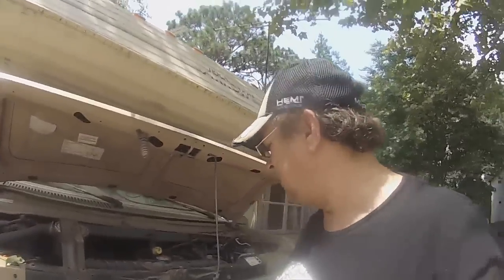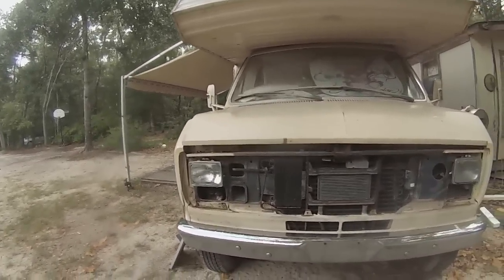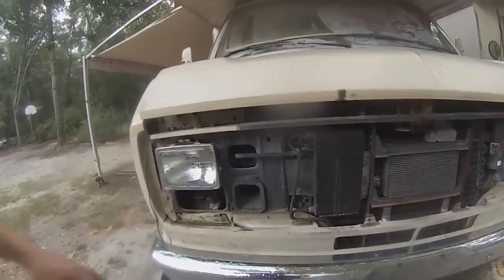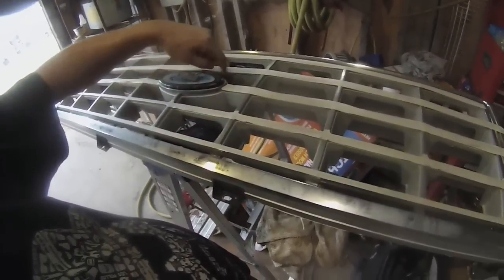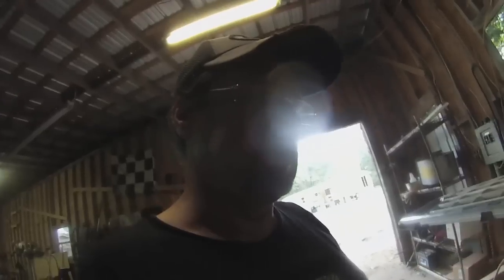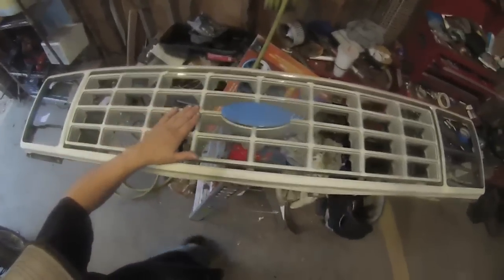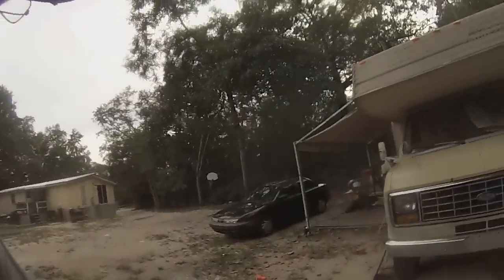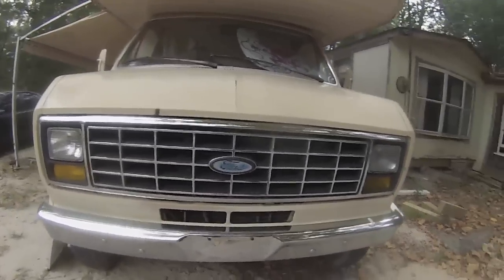Repainting the grill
I thought the grill need a facelift so I repainted it. It made it look a lot better. A little work and a few hours can change the looks a lot.